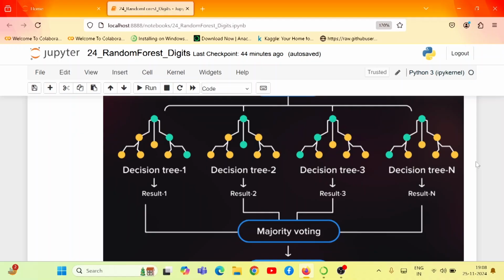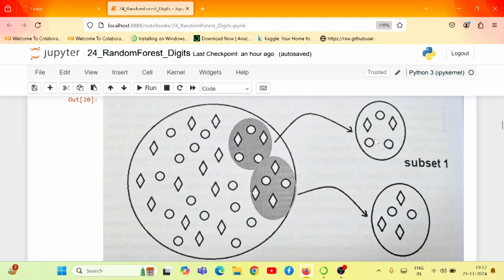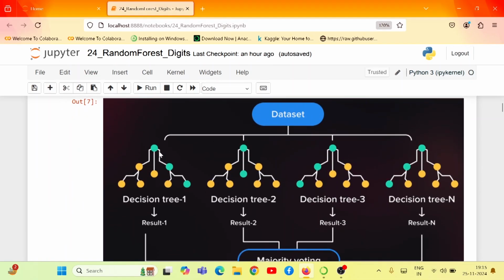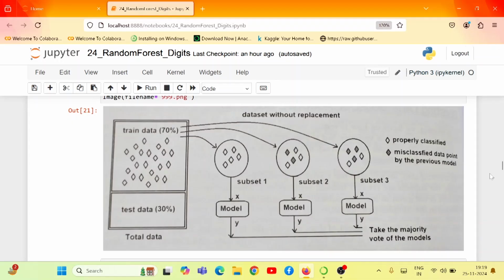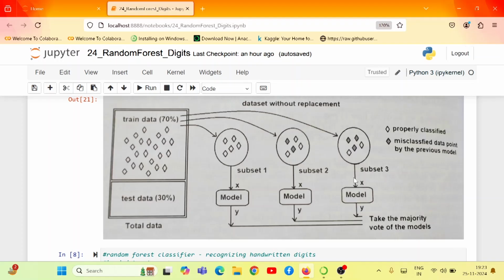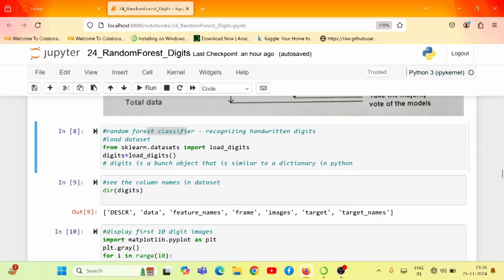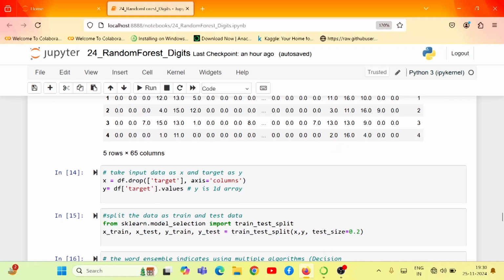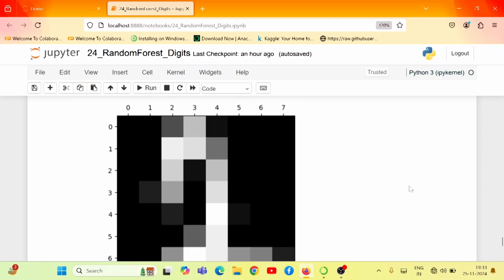Lecture 47: Intuition & Implementation of the ML Algorithms